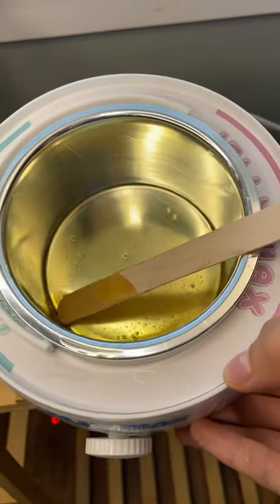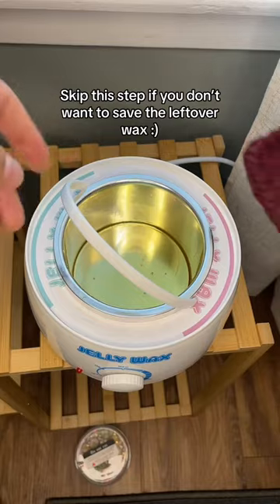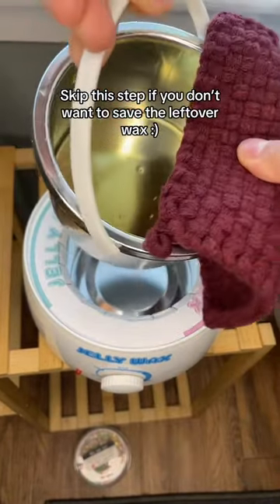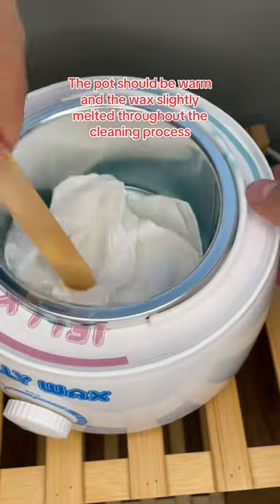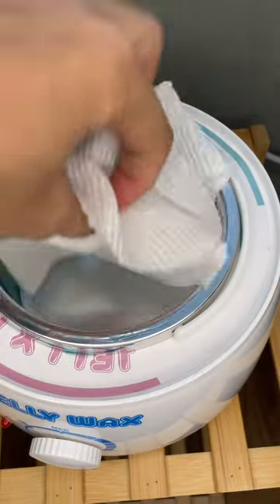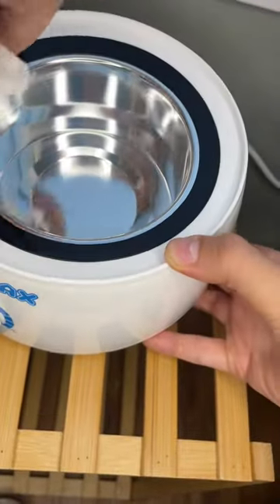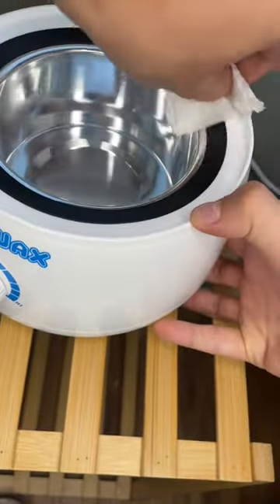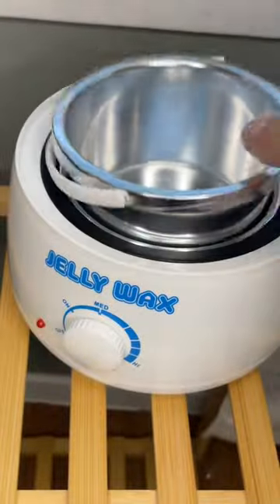I finally used up most of my jelly wax doing my legs today so I made this video on how to clean your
I finally used up most of my jelly wax doing my legs today so I made this video on how to clean your Jelly Wax Warmer! Step 1. Melt the wax in the warmer. Step 2. Use a papertowel and a applicator to soak up the wax. Step 3. Repeat until almost completely gone. Step 4. Add in a few drops of mineral oil and then repest the paper towel and stick cleaning. Step 5. Wait for the wax pot to cool conpletely. Once cool, you can disinfect it with rubbing alcohol and a clean towel! Wait for it to completely dry before using again. Step 6. You can use mineral oil to clean the outside of your pot too! And that’s it!! Its super easy and quick :)